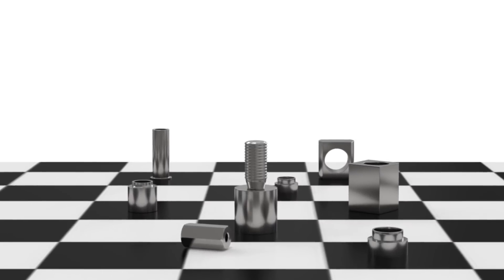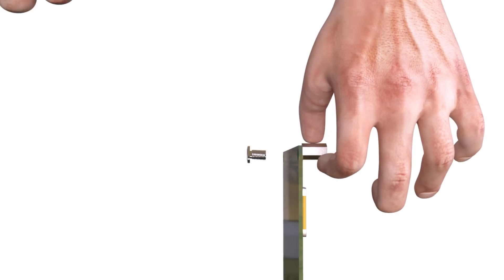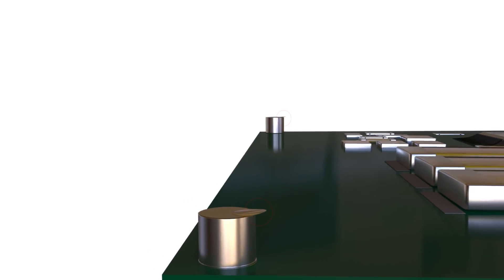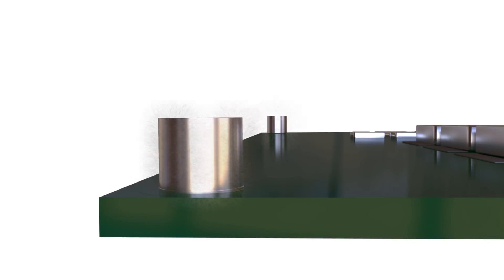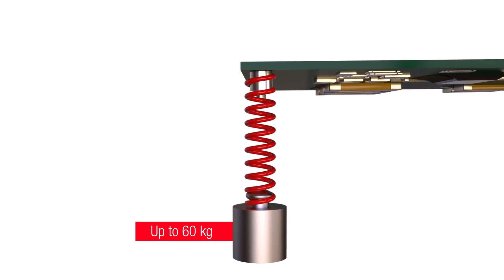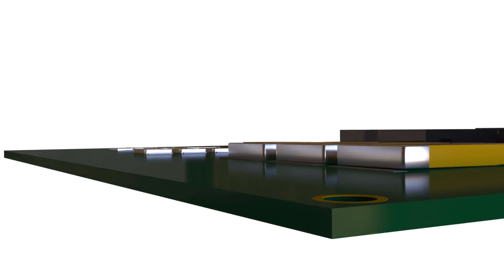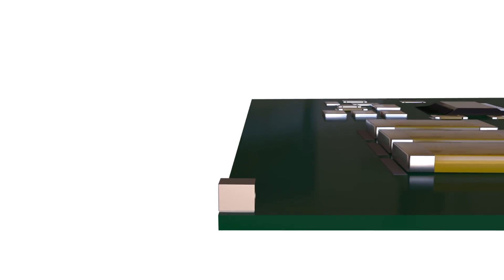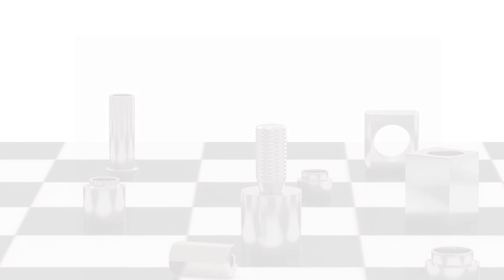SMT Spacer from Würth Elektronik eiSos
SMT Spacers from Würth Elektronik significantly optimize the assembly process of electromechanical units. Mounting conventional spacers takes a lot of time, SMT Spacers are tailor-made for full automation. Available on reel, they can be positioned very precisely on the PCB. Different designs cover a wide range of applications for strong soldering connections.